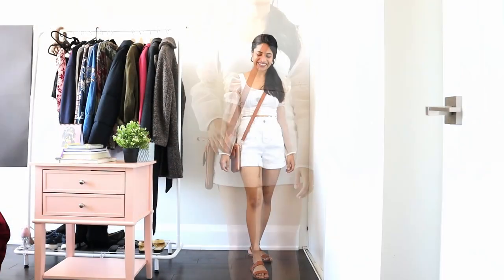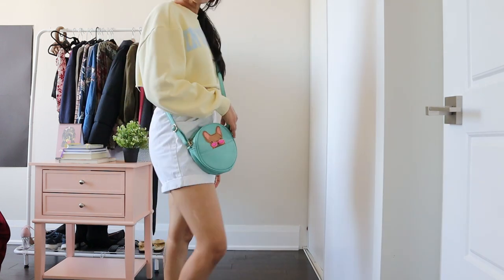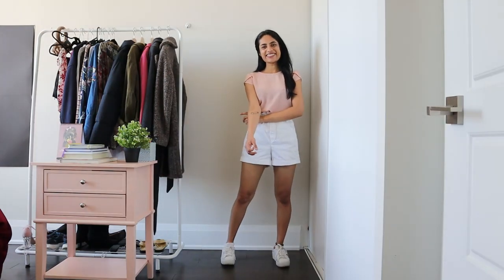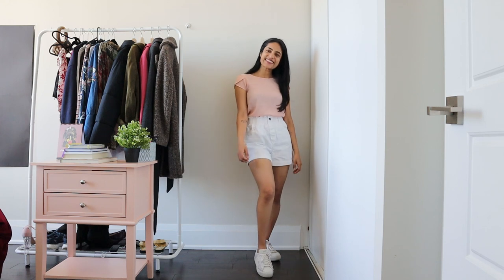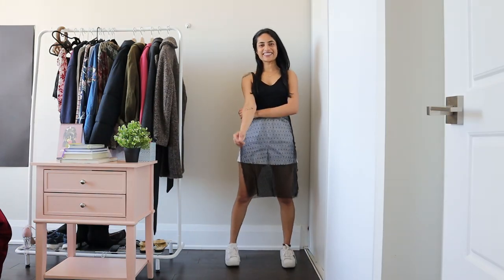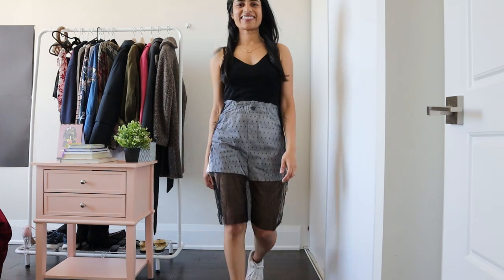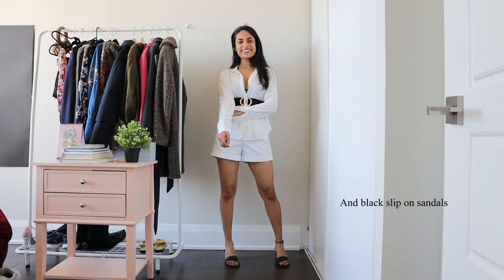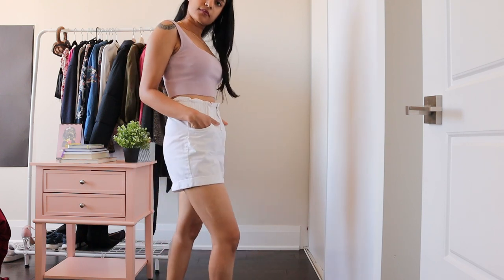How to style white denim shorts outfits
This video is about quick and easy ways to style your white denim shorts.

Also adding all the tops that are currently available below:

Boxy Sweatshirt: CAD 14.99, Currently on a discounted price of CAD 6.99

Lavender Fine-knit crop top in a viscose blend: CAD 19.99